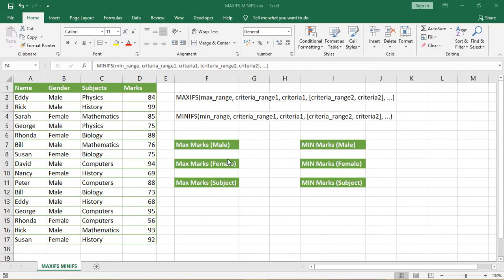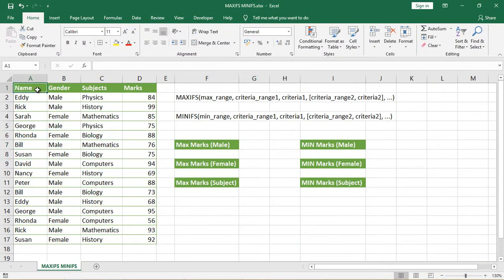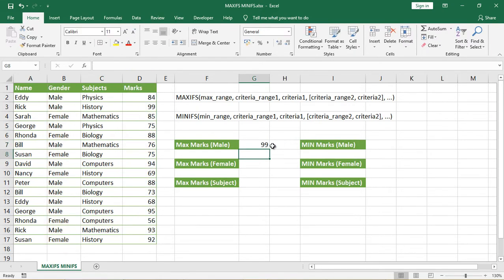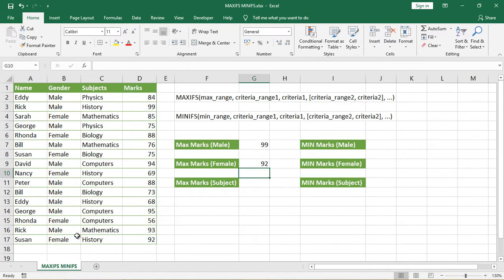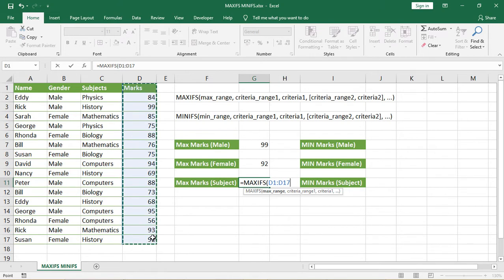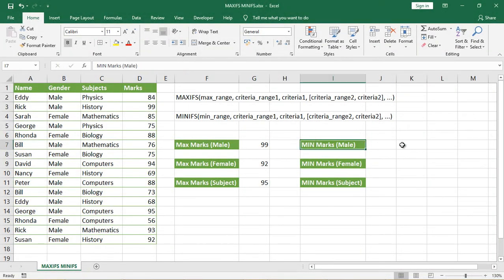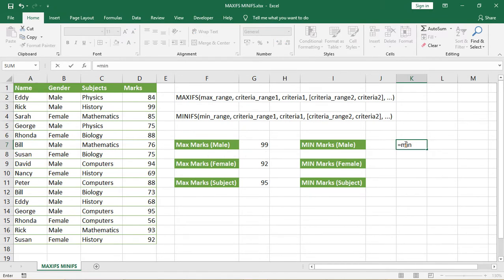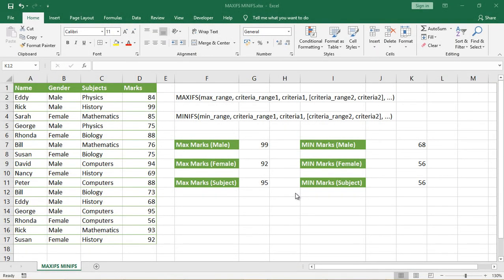MAXIFS MINIFS in Excel 2019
MAXIFS function
The MAXIFS function returns the maximum value among cells specified by a given set of conditions or criteria.
Note: This feature is available on Windows or Mac if you have Office 2019.
Syntax
MAXIFS(max_range, criteria_range1, criteria1, [criteria_range2, criteria2], ...)
Argument Description
max_range
(required) The actual range of cells in which the maximum will be determined.
criteria_range1
(required) Is the set of cells to evaluate with the criteria.
criteria1
(required) Is the criteria in the form of a number, expression, or text that defines which cells will be evaluated as maximum. The same set of criteria works for the MINIFS, SUMIFS, and AVERAGEIFS functions.
criteria_range2,
criteria2, ...(optional) Additional ranges and their associated criteria. You can enter up to 126 range/criteria pairs.

MINIFS function
Excel for Microsoft 365 Excel for Microsoft 365 for Mac Excel for the web Excel 2019 More...
The MINIFS function returns the minimum value among cells specified by a given set of conditions or criteria.

Syntax
MINIFS(min_range, criteria_range1, criteria1, [criteria_range2, criteria2], ...)

Argument

Description

min_range
(required)

The actual range of cells in which the minimum value will be determined.

criteria_range1
(required)

Is the set of cells to evaluate with the criteria.

criteria1
(required)

Is the criteria in the form of a number, expression, or text that defines which cells will be evaluated as minimum. The same set of criteria works for the MAXIFS, SUMIFS and AVERAGEIFS functions.

criteria_range2,
criteria2, ...(optional)

Additional ranges and their associated criteria. You can enter up to 126 range/criteria pairs

Music Credits - Chill - sakura Hz [Free Copyright-safe Music]